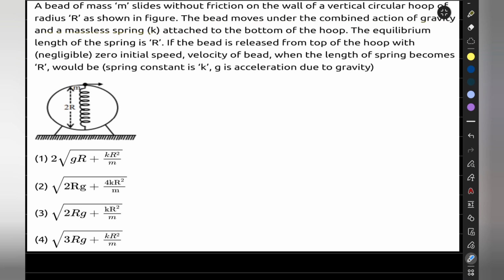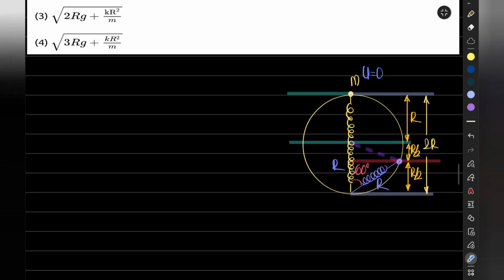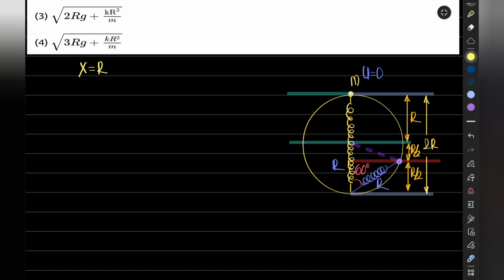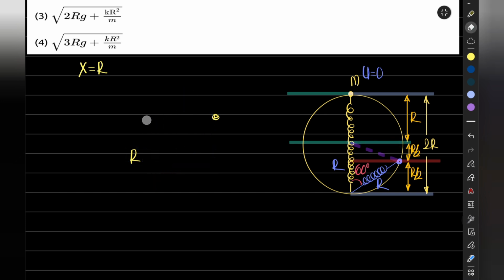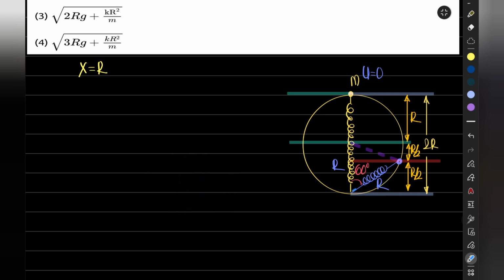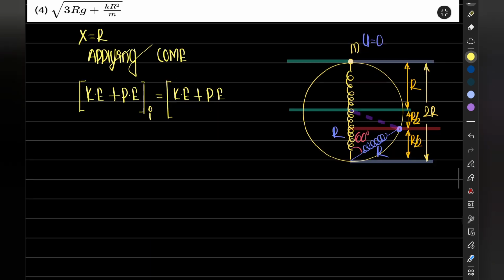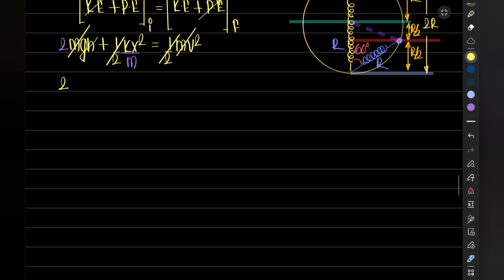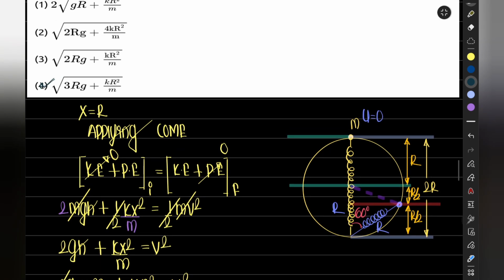New Day New Question Series Day 2